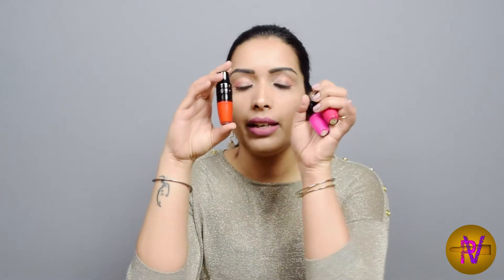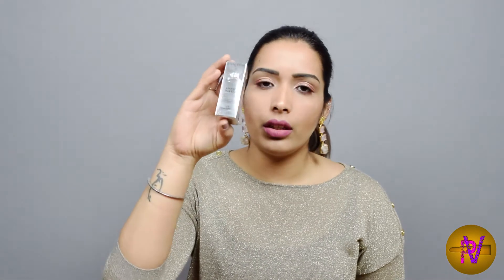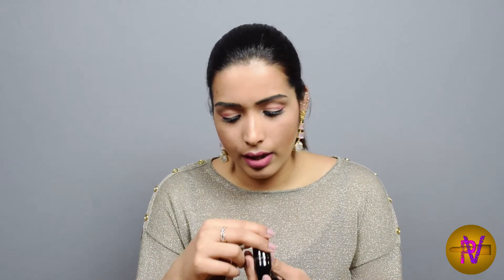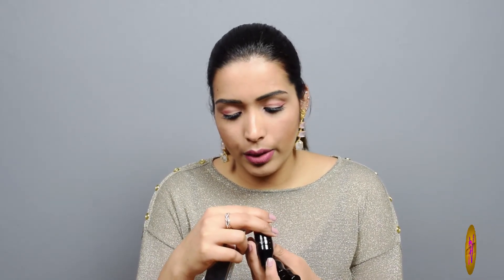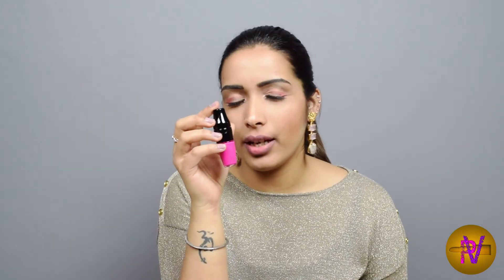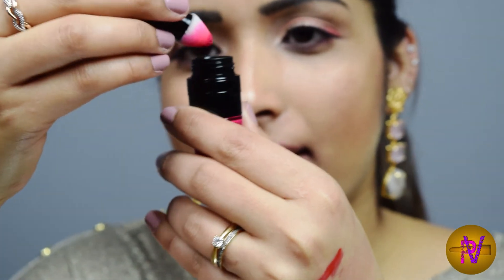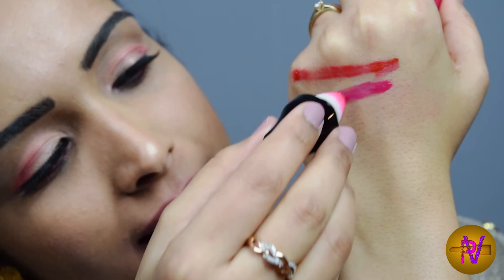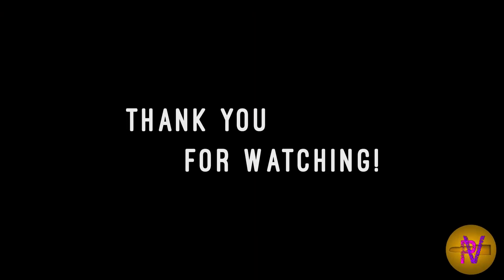Lancome Matte Shakers Liquid Lipstick Review and Swatch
Hey Guys! This is my review and swatches on the Lancome Matte Shakers.

Everything mentioned in this video was purchased with my own money. All opinions are my own and honest. :)

And comment and request looks you would like to see!

Anjali